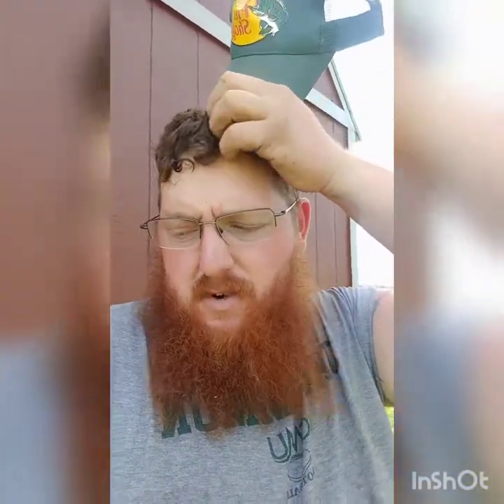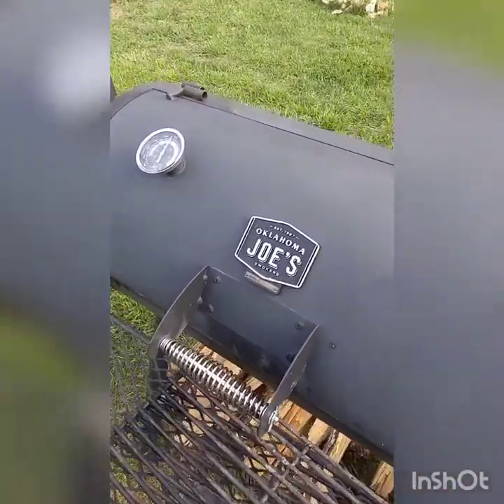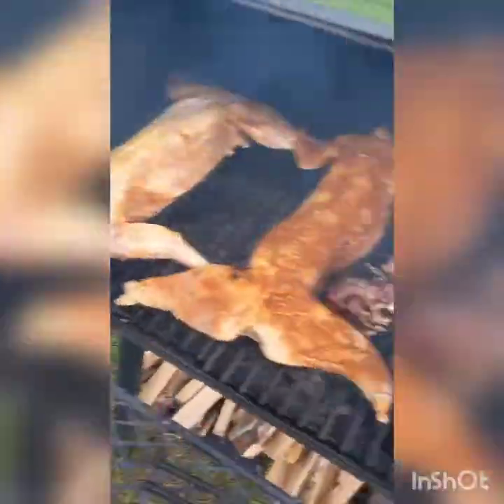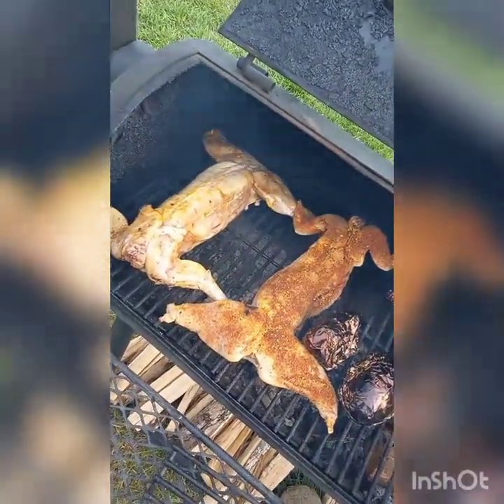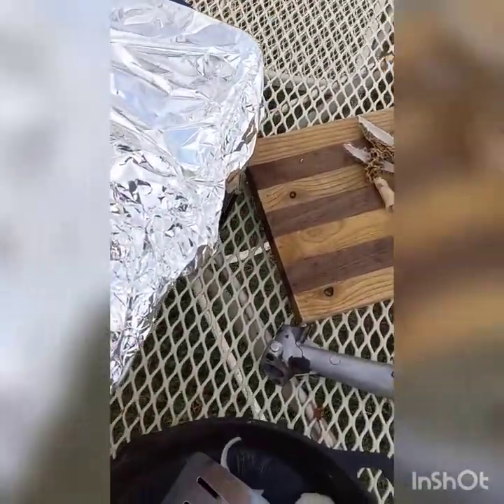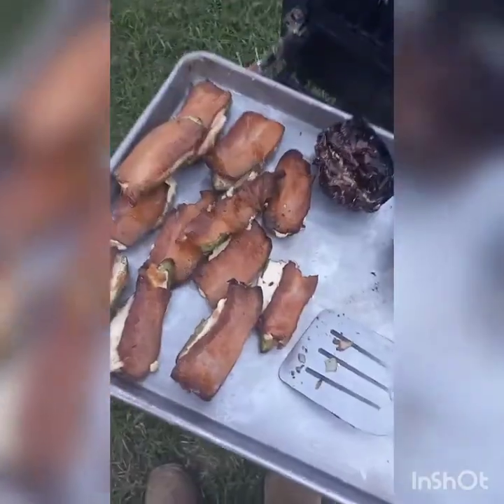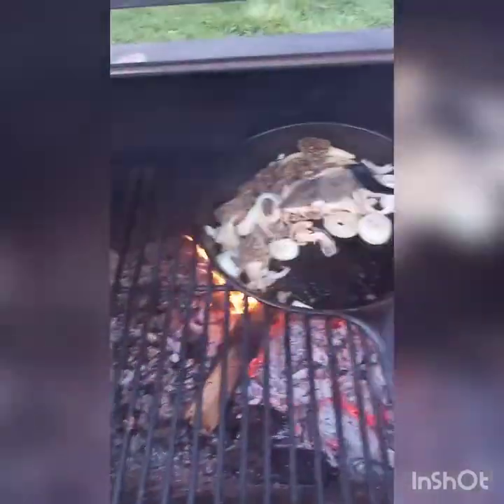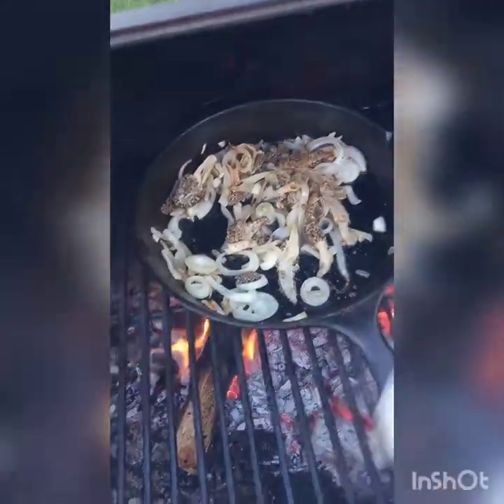Fruit of your Labors: Grilled RABBIT and MOREL mushrooms.